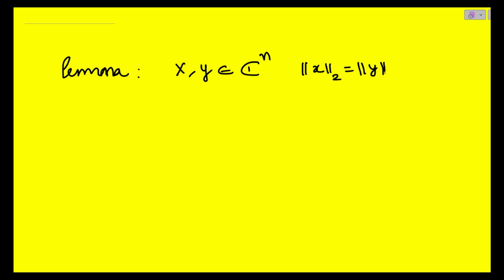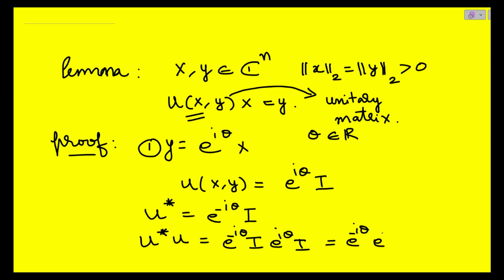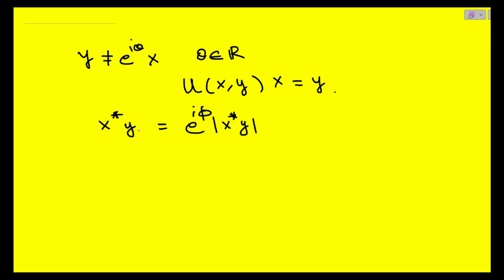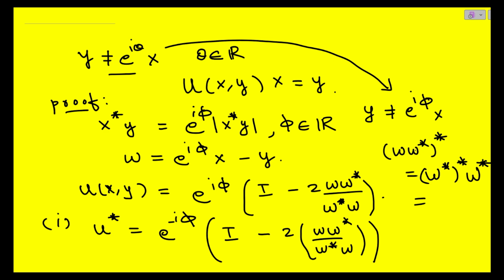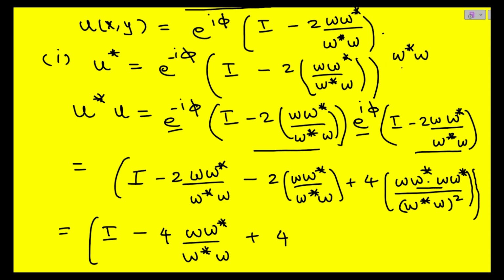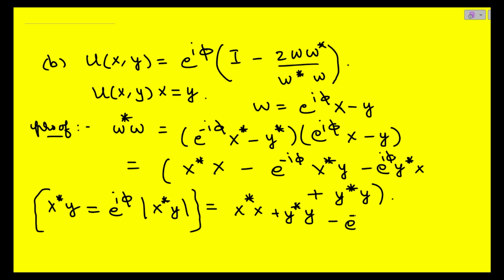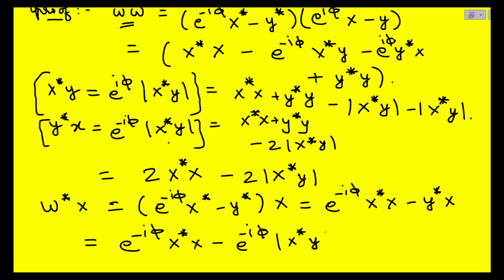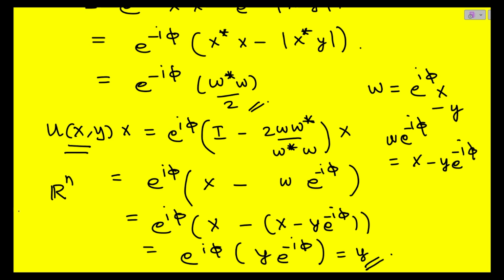Interesting lemma on unitary matrix.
Hey guys!  An interesting lemma here: given x and y vectors with equal norm, there exists a unitary matrix which will transform x into y! .😊😊🍁